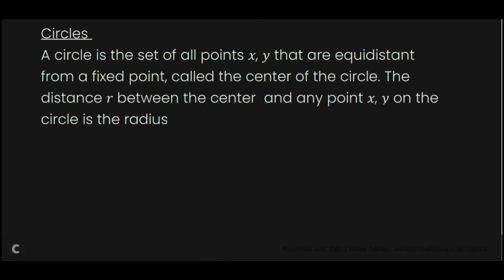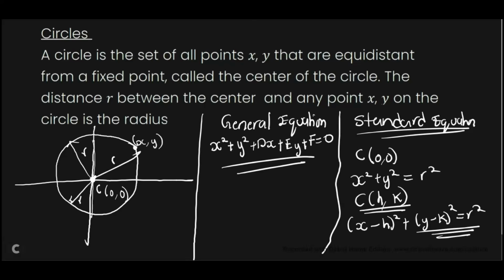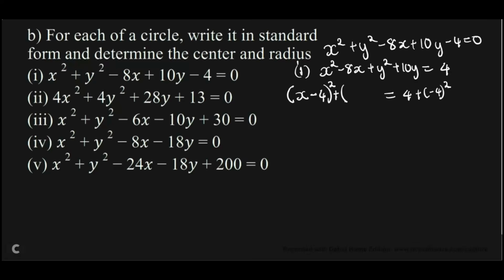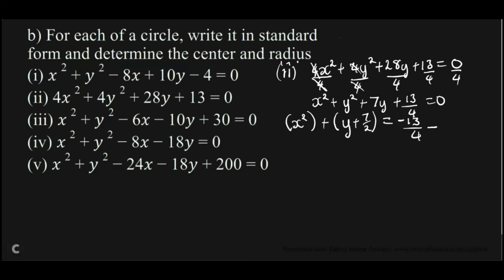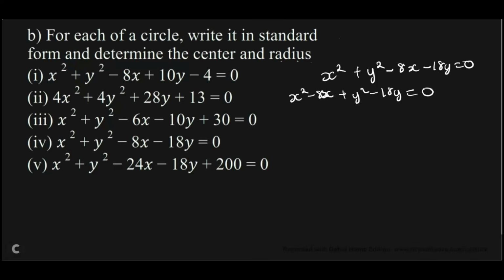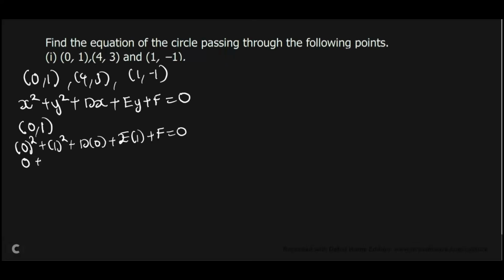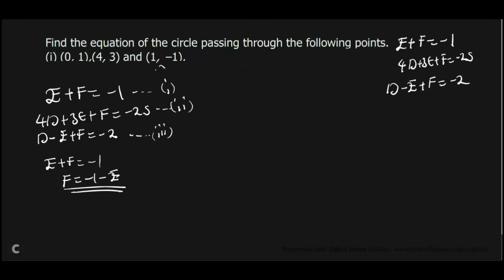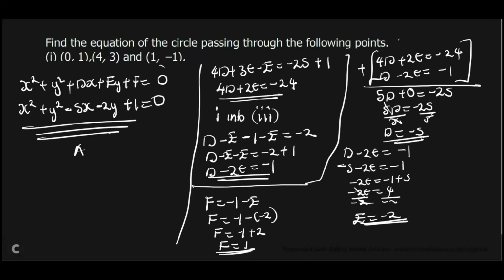Analytical Geometry: Circle | Find the Centre, Radius & Sketch Circles | Exam Questions Solved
In this lesson, we cover Analytical Geometry – Circles in a simple, step-by-step way. You will learn how to identify the centre and radius of a circle from its equation, sketch circles on the Cartesian plane, and solve examination-style questions with clear explanations.
What you'll learn:
How to find the centre �
How to calculate the radius
Sketching circles accurately
Solving worked examples
This lesson is perfect for students preparing for Grade 12 Mathematics, College Mathematics, and University Foundation Mathematics.
📚 Topics Covered:
Circle equation
Centre and radius
Sketching circles
Analytical Geometry
Worked examples